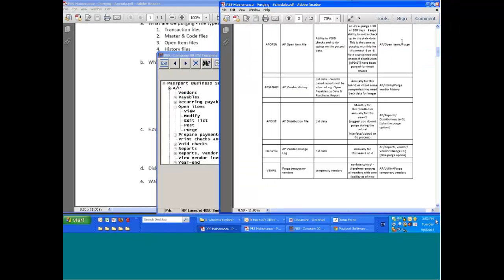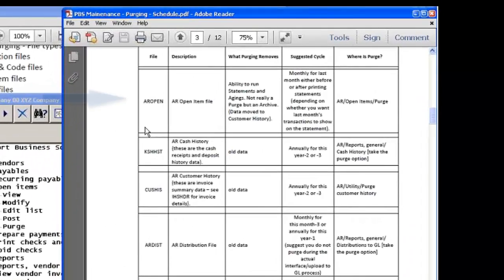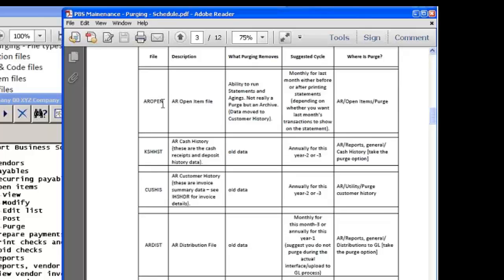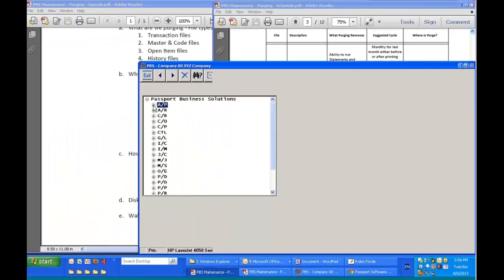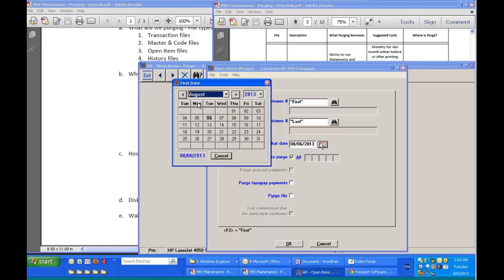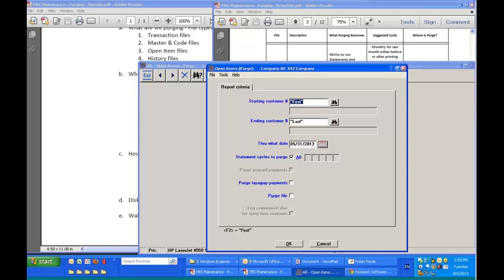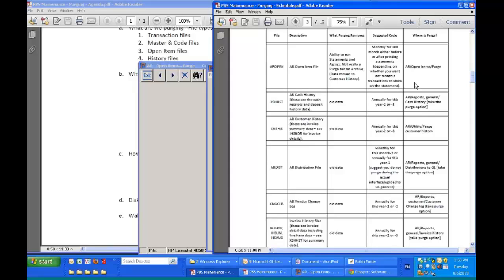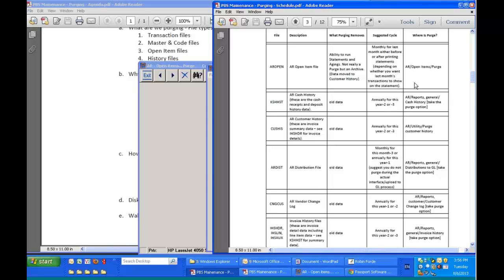Purging Data in PBS - AR Open Item Archiving vs Purging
Now that the model has been set with the AP purges, Peter discusses the similarities, and more importantly, differences between the AP and AR Open Item purging routines. for more information or call us at .

"Let’s in the last couple of minutes, take a quick look and kind of compare and contrast with accounts receivable and we’ll see what’s happening that’s different here.

The AR open item file, very similar to the AP open item file, but there is on crucial difference here, and this is when we purge the AR open item file, you don’t lose the data.

So I’m actually hesitant to call it a purge. What happens here is that when you do the purge in AR open items purge, this should actually be called archiving because what it’s doing is taking all the data that we’ve requested be operated on, and it’s going to be moving it to the customer history file.
So if we go into AR open items purge, and we do a range of customers, let’s say we want to purge – I will be removing these from my open items file, but they are not lost, they are going to be moved into the customer history file down here.

We’ll talk about the customer history in a second, so having moved these guys from the open items file, I’ve now condensed the availability of open items of being able to do reversals, but I have actually kept the history, so it’s not actually a purge. It’s an archive.

Other than that, same set of rules, probably want to run this monthly. There is one additional issue that is kind of interesting for those of you running statements.

Since the open item file is the basis of the statements and since data that was open at the end of the month will appear, even if it was paid afterwards.

Let’s take an example, let’s say you had a chat, you had an invoice that was open as of the end of the month, but it was paid on the second day of the month, the check came in. You’re closing the month in the next month.

But the issue here is, do I want to have that item appear on my statements? If I purge my AR open item file, it doesn’t matter when, well it matters when I select my cutoff date, but if I cut off through the end of the month, then I’m going to be removing all of the payments and invoices that go with them through to the end of the month, so that the customer won’t see the stuff that they’ve paid.

If I purge through to the end of the prior month, then they’ll see the last month set of payments. Some people want to run their statement so that they only show the open items, in which case what you want to do is you want to run your purge first, so that’s the only thing that’s showing on the statements are the open items.

Some people would like to show one month or possibly even two months worth of payments, so in that case you’re going to run your purges with the appropriate cut-off dates going back one month or two months, so that that data remains in the file so it can come out on the state."

181 Waukegan Rd #200
Northfield, IL 60093